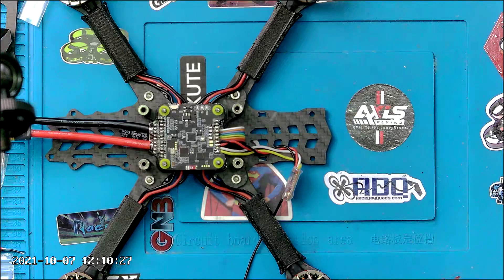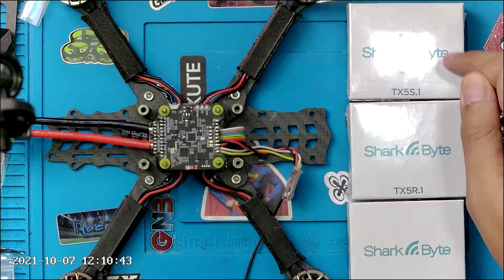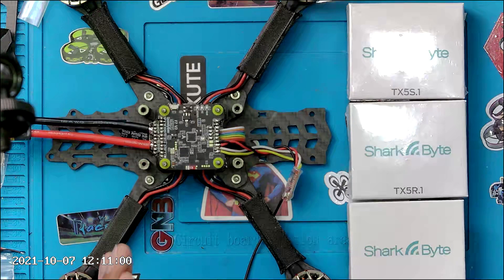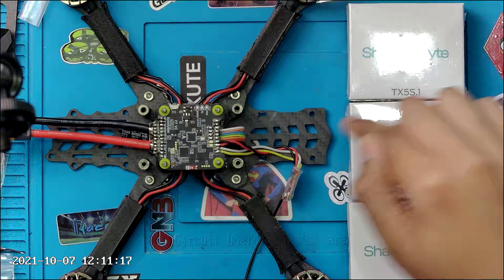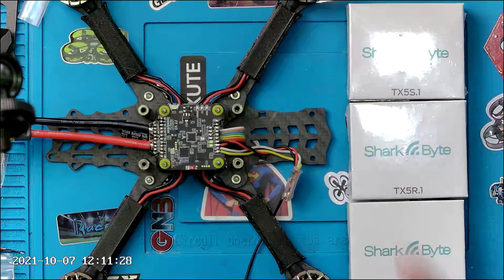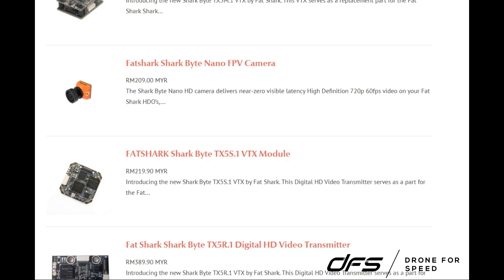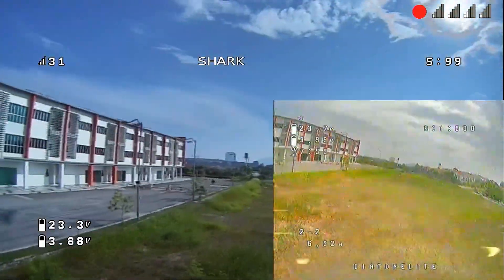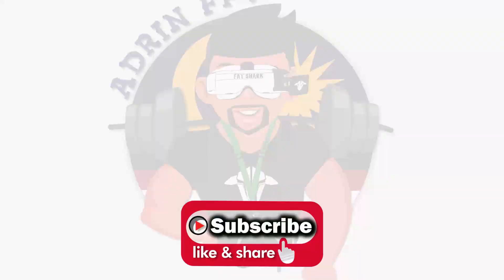Review of the Sharkbyte VTXs and Penetration Test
Had the urge to try out Sharkbyte, so got myself the Skyzone 04x goggles and VRX sale by HDzero, immediately bought 3 transmitters at
Built a 5inch quad with the new speedybee f7 FC stack, v2 frame, ELRS 915mhz, AF2207 Axis flying motors and of course Sharkbyte VTX. Chose the TX5m.1 because of the fit and power...

Watch the review for an awesome penetration test!
Chapters:
0:00 Intro to Sharkbyte
1:04 Baby Shark!
1:18 Three Sharkbyte VTX Transmitters
2:22 Drone for Speed for great prices
2:38 TX5s.1, TX5r.1 comparison
5:04 Installing TX5m.1
10:10 Mipi cable install
10:41 Sharkbyte image quality test
11:34 Penetration test against 800mw Analog Rush Tank II Ultimate

Quad used
Speedybee V2 Frame
Speedybee f7 45a Stack
Namimno Expresslrs 915mhz Voyager
af2207 AxisFlying motors
Runcam Nano Digital HD Camera